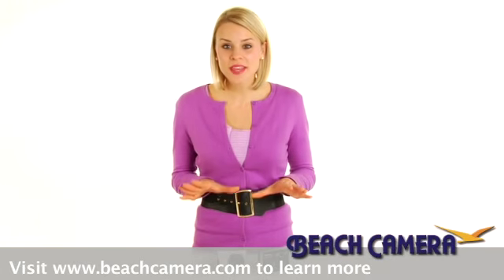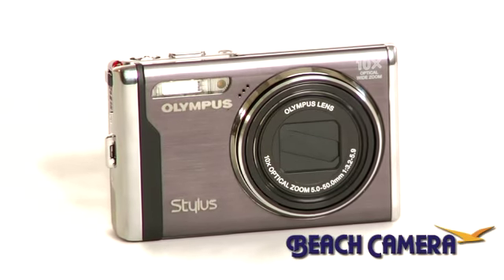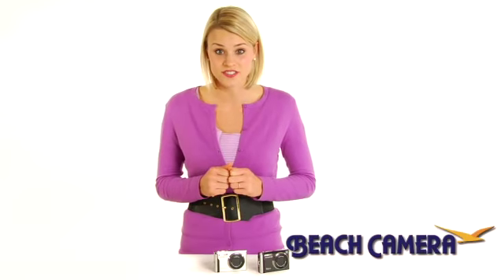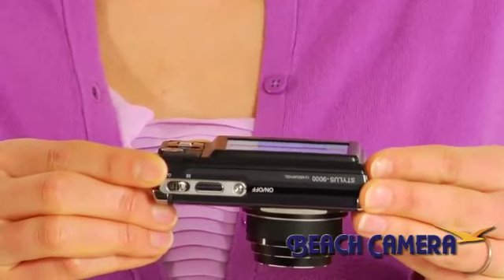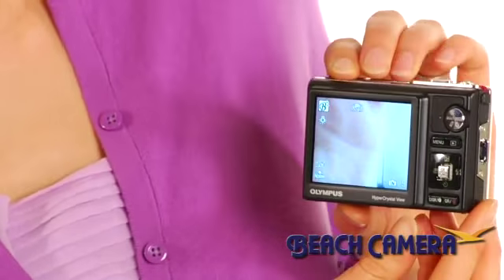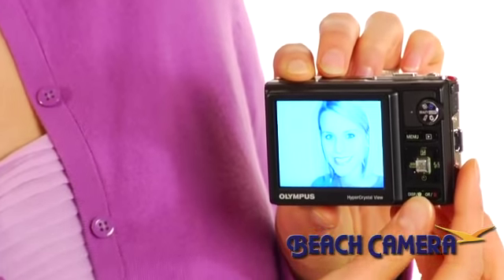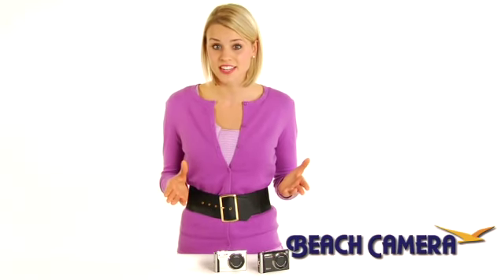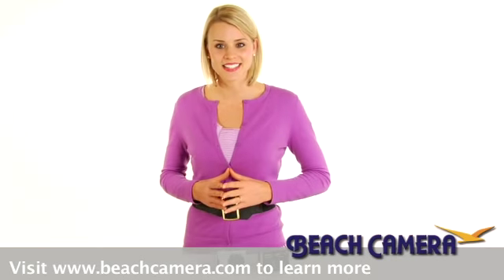Olympus Stylus 9000 12MP 10X Zoom Digital Camera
The Olympus STYLUS-9000 will blow you away with its pocket-friendly size and shape, an amazing 10x wide-angle optical zoom, and advanced technology features like Dual Image Stabilization, Intelligent Auto, Face Detection with Shadow Adjustment, and In-Camera Panorama.